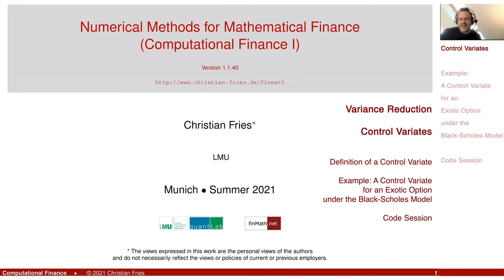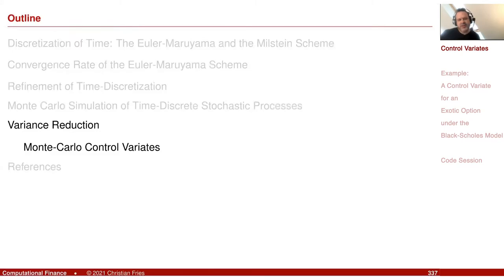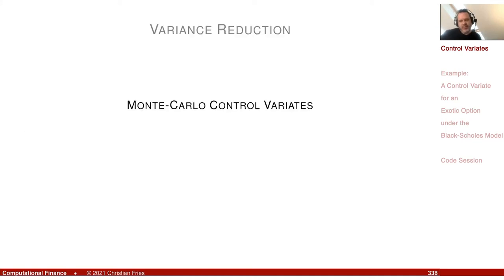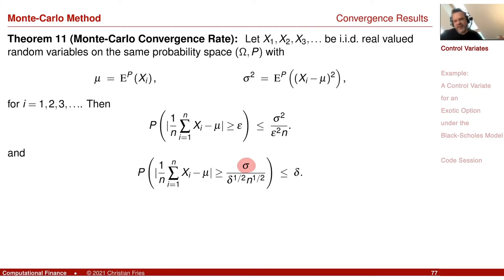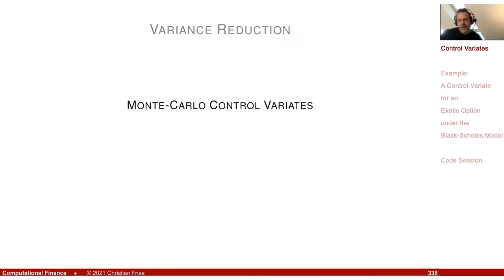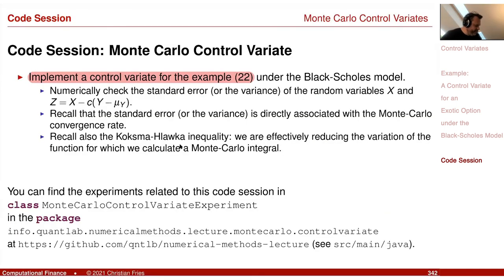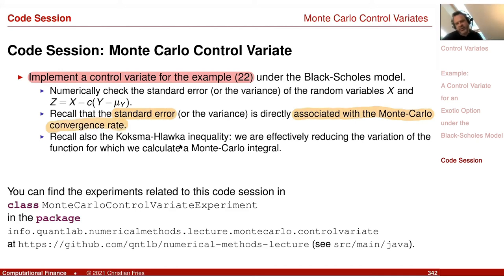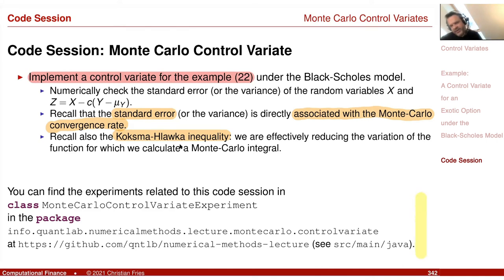Lecture Computational Finance / Numerical Methods 32: Control Variates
Lecture on Computational Finance / Numerical Methods for Mathematical Finance. Session 32: Variance Reduction: Control Variates

A short session on control variates with a nice code session exploring a control variate for the valuation of an exotic option under the Black-Scholes model.

- Control Variates
- Variance Reduction
- Example: A control variate for an exotic payoff under the Black-Scholes model
- Code session